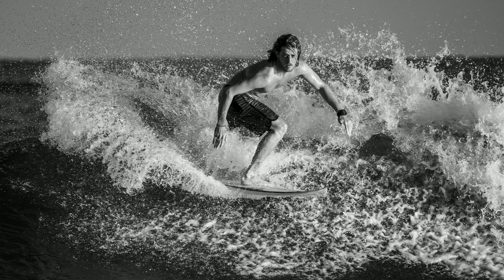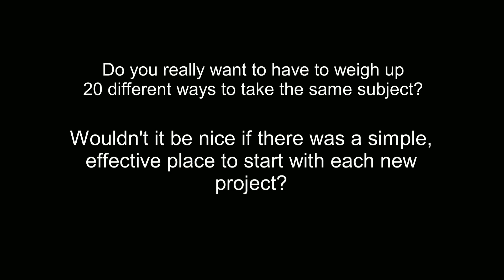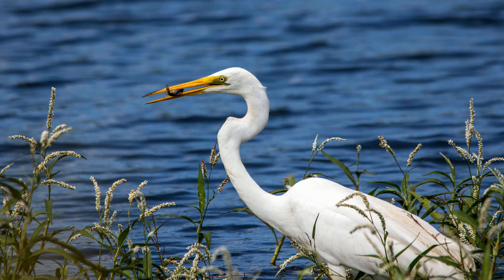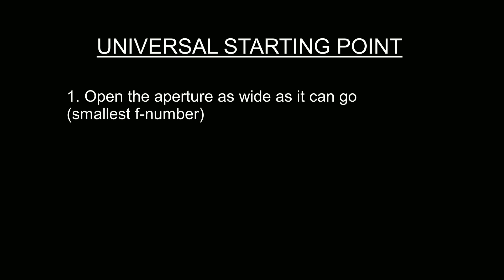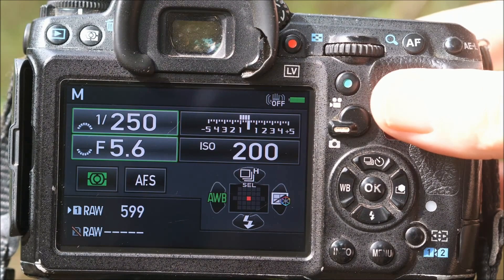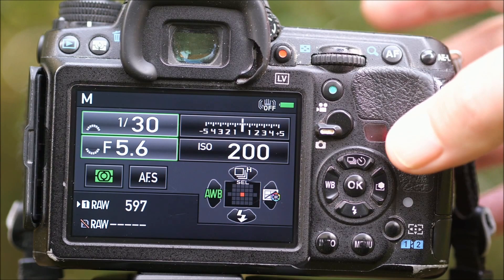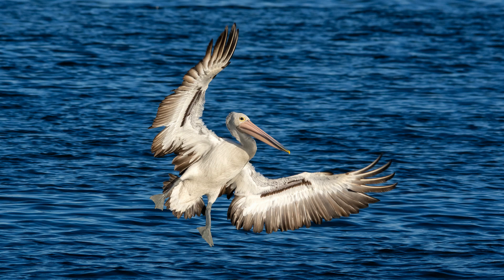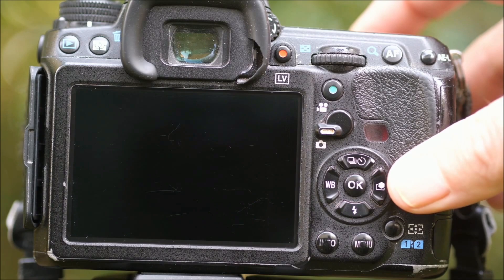Photography School #10: Introducing My "Universal Starting Point"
My tenth video in the "Photography School" series is also one of my most important. If you are feeling overwhelmed by all those camera settings and looking for a way to make sense of it all, my Universal Starting Point is the tip you have been looking for. A simple method that is easy to understand, and...just make sense!